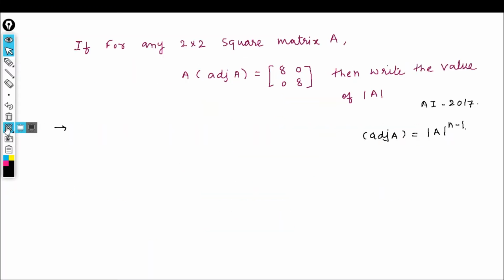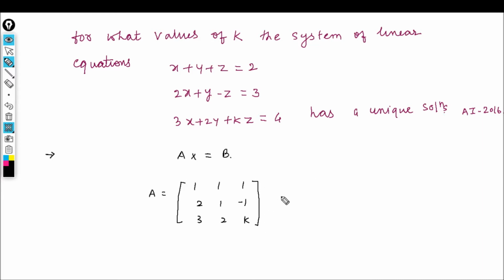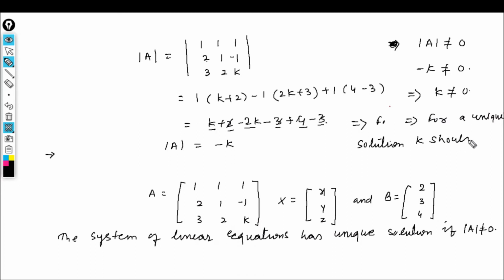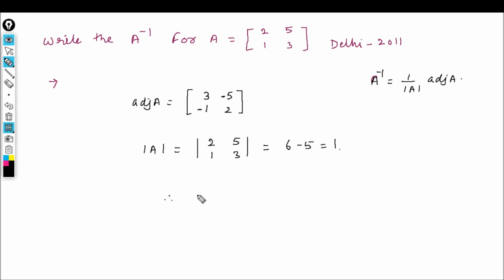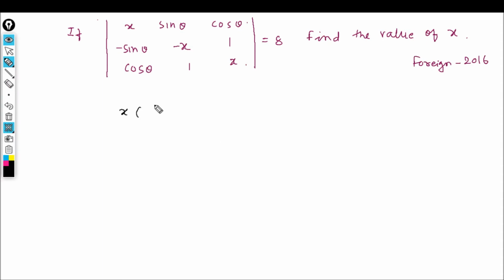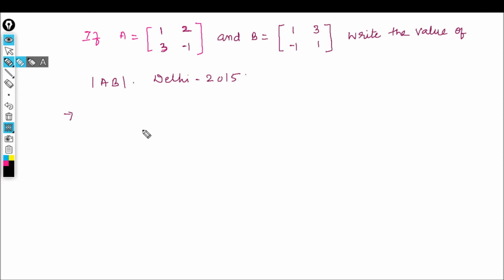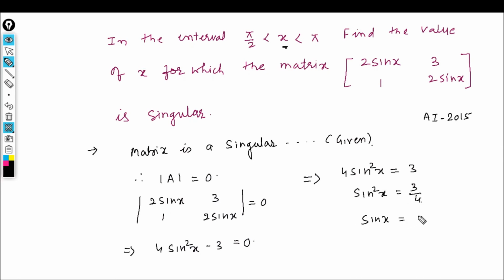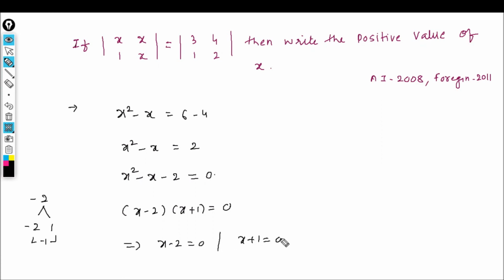NCERT MATHS CLASS 12 DETERMINANTS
TO PROVIDE KNOWLEDGE